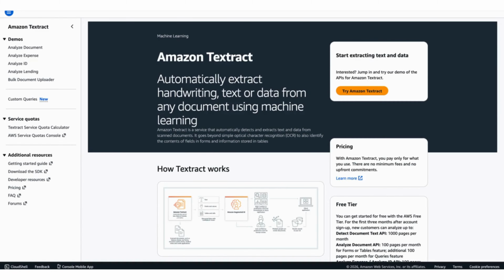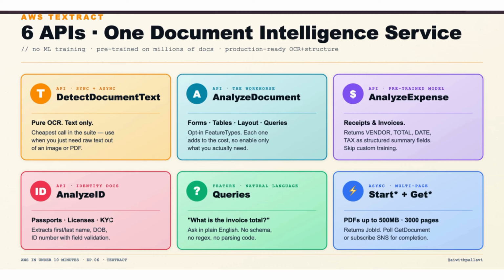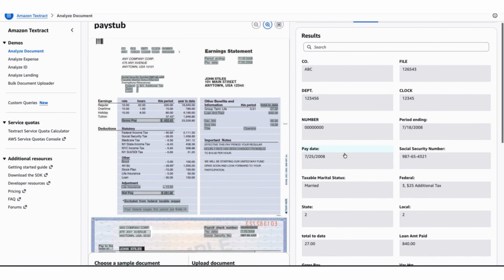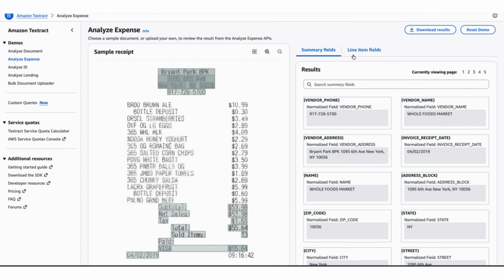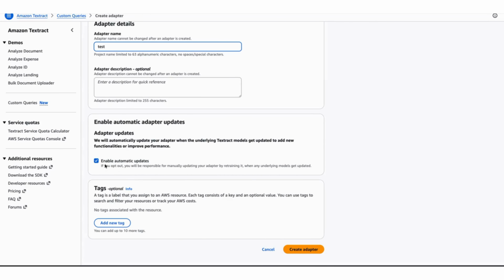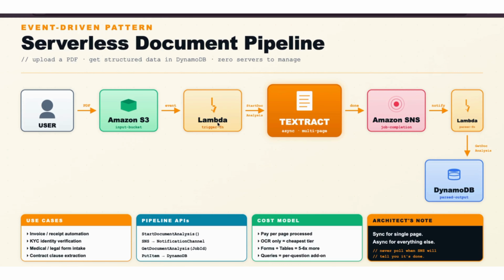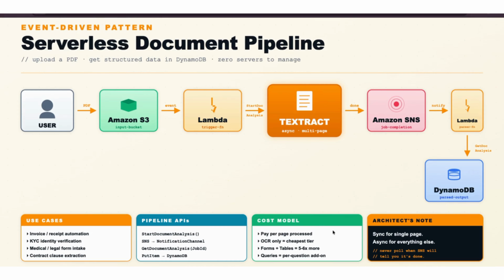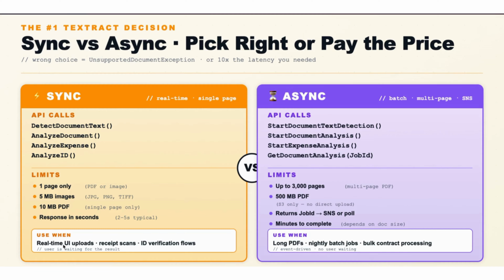AWS Textract in 10 Minutes | Stop Hand-Parsing PDFs Forever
AWS Textract explained in under 10 minutes. Stop hand-parsing PDFs. Extract forms, tables & queries from any document with this senior architect walkthrough.

Textract is not just OCR - it's document intelligence. It extracts text, key-value pairs from forms, structured tables, and even answers natural-language questions about your documents. No model training. No custom code. Just upload and go.

In this video, I break down:
→ What Textract actually does (and why it crushes traditional OCR)
→ The 6 core APIs: DetectDocumentText, AnalyzeDocument, AnalyzeExpense, AnalyzeID, Queries, and async ops
→ Sync vs Async — the #1 decision that trips up most engineers
→ 4 live demos: invoice extraction, forms, tables, and the magical Queries feature
→ Event-driven pipeline: S3 → Lambda → Textract → SNS → DynamoDB
→ Cost reality check — when AnalyzeDocument is 5–6x more expensive than plain OCR
→ The gotchas that only show up in production (handwriting, multi-page PDFs, region mismatches)

00:00 – Intro
00:09 – What is Amazon Textract
01:04 – Key APIs & features (Detect, Analyze, Expense, ID, Queries)
02:41 – Multi-page processing & async workflow
07:48 – Sample architecture / S3 → Lambda → Textract → SNS pipeline
10:19 – Cost, limits, sync vs async recommendations

📚 Resources:
AWS Textract Docs
Textract pricing
AWS Free Tier (1,000 pages free for 3 months)

👋 About me: I'm Pallavi — Principal Engineer and Cloud/AI Architect with 8+ years at AWS. This channel is for engineers who want senior-level cloud knowledge without the filler.

💬 What document workflow would you automate with Textract? Drop it in the comments.